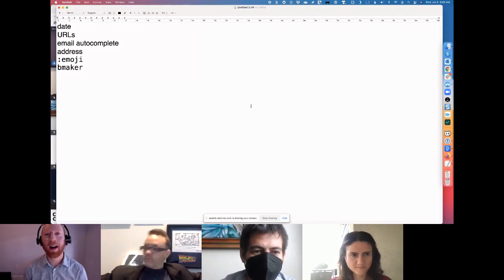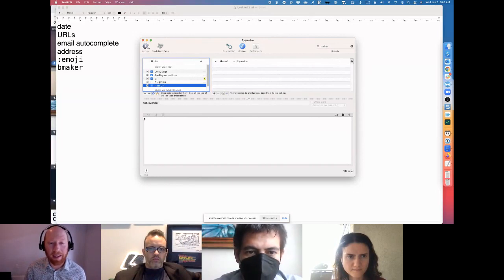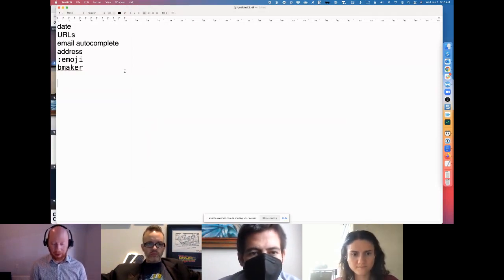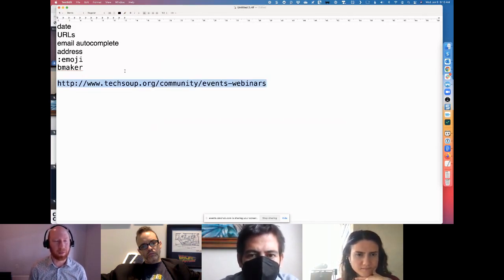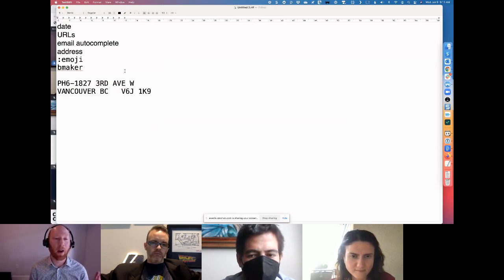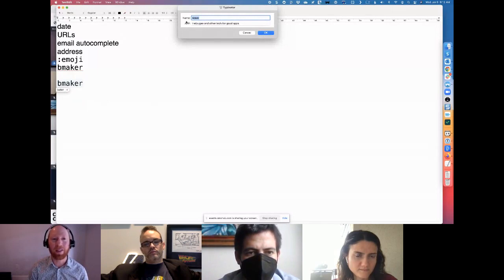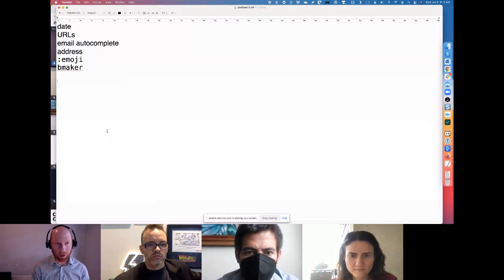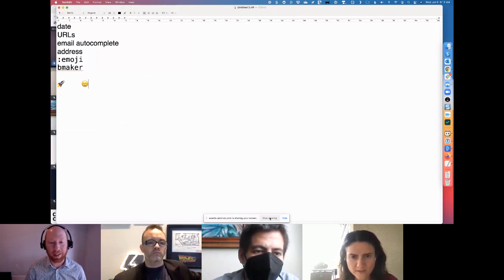Text Expansion Tools with Elijah van der Giessen